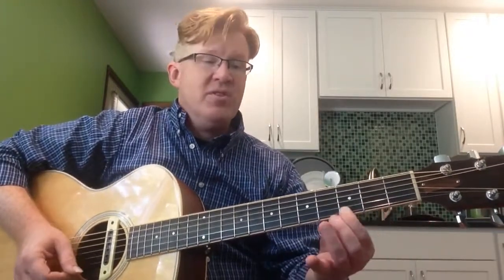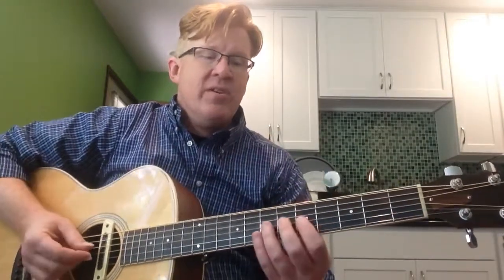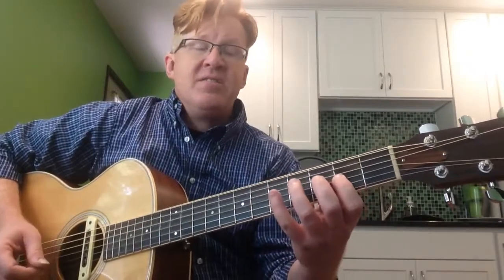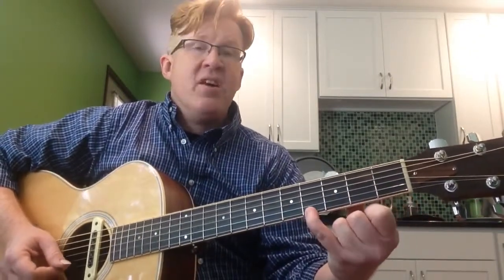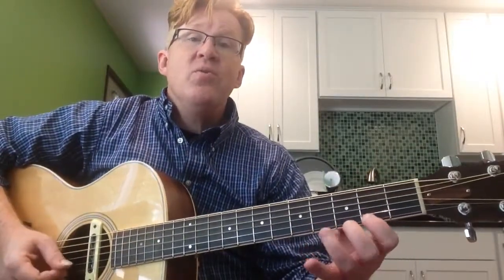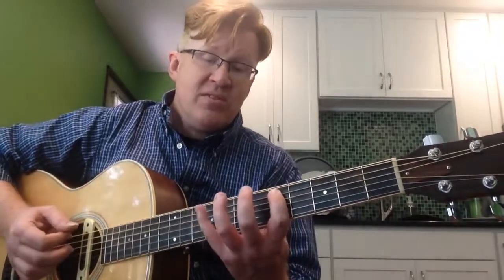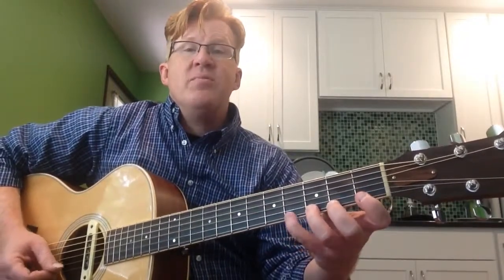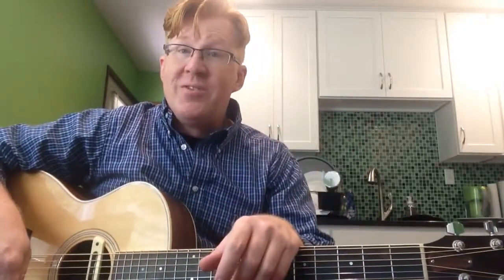2 Octave Chromatic Scale Pattern for Guitar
This 2-octave chromatic scale pattern makes a great warm-up. If you would like my PDF handout for this lesson, please make a donation to my tip jar and let me know which handout you want.